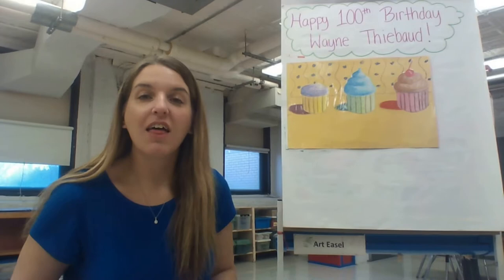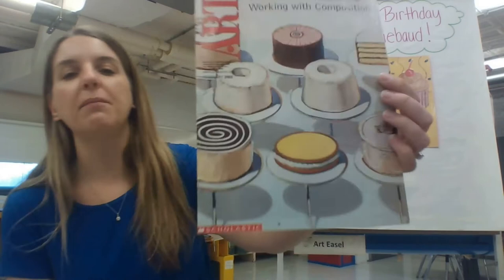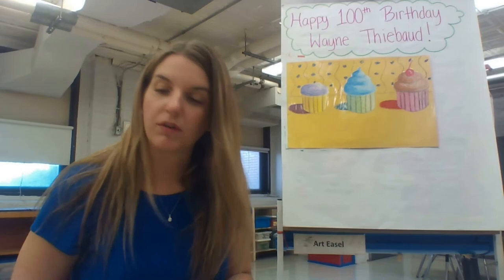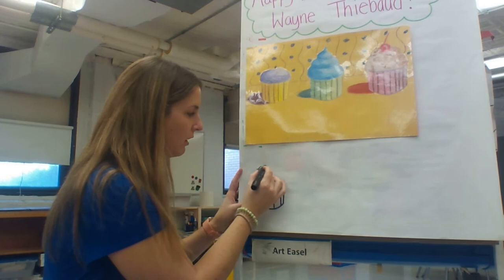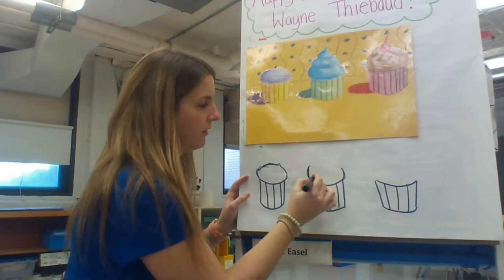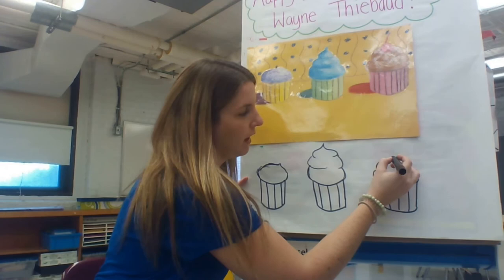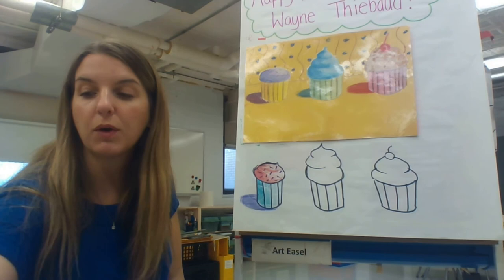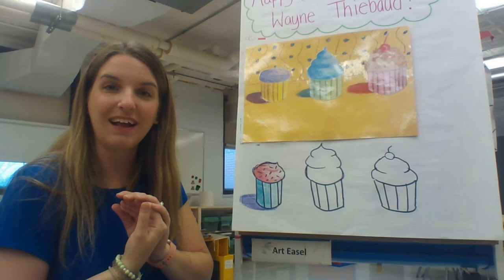Cupcakes! (Inspired by the art of Wayne Thiebaud)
Happy 100th Birthday Wayne Thiebaud!
Let's celebrate by making some cupcakes so colorful and fun that we could eat them up right off the page! Don't forget to use Value to make them look realistic.